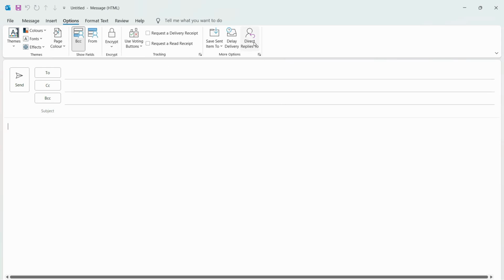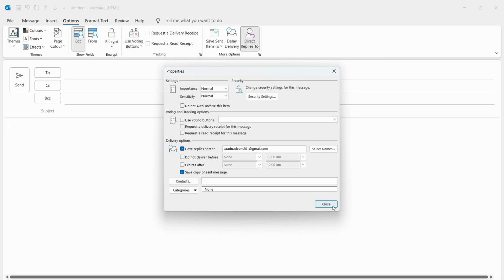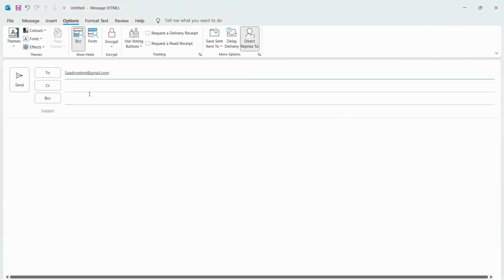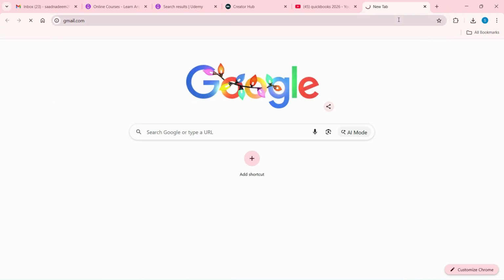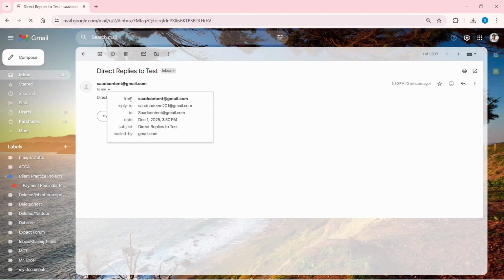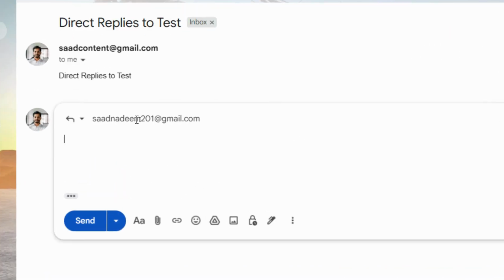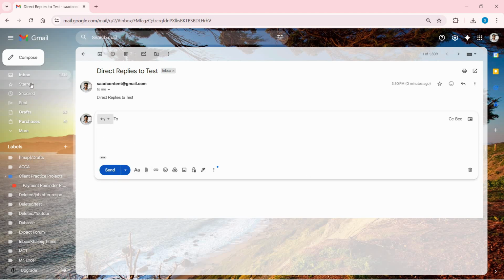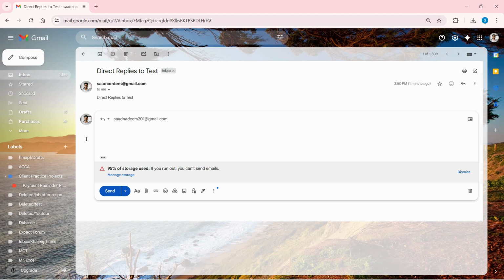How To Change Reply To Address Automatically Using Direct Replies in Microsoft Outlook Step by Step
In this video, you’ll learn how to change the Reply-To address automatically in Microsoft Outlook using Direct Replies. This step by step tutorial explains how to make sure email replies go to a different address instead of your main mailbox, helping you manage professional and team communication efficiently.

You’ll see how this feature solves common email reply problems, including:

✅ Setting a different Reply-To address for outgoing emails
✅ Managing shared mailboxes and support email replies
✅ Using no-reply or alternate reply addresses professionally
✅ Improving email workflow for teams and departments
✅ Avoiding manual forwarding of replies in Outlook

Each issue is explained with practical steps so replies are redirected automatically without confusion. This method works smoothly on Windows 10 and Windows 11 with Microsoft Outlook 2016, 2019, 2021, and Microsoft 365.